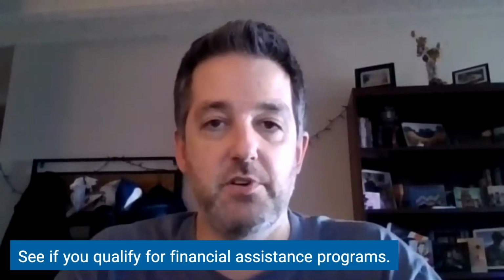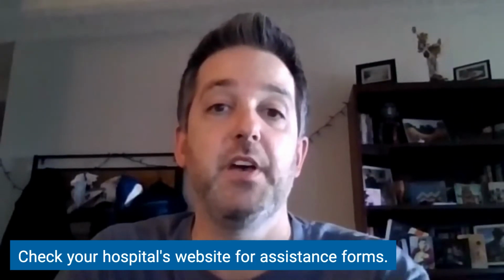WorkLife Partnership Video Series | Navigating Medical Bills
In our inaugural video, Ian Oberg, Director of WorkLife's Health Benefits Navigation Program, provides steps you can take both before and after you're billed for medical care.

In this 7-minute video, Ian walks through:

    Accessing hospital financial assistance programs
    Understanding your Explanation of Benefits
    Checking your bills for accuracy, and
    Negotiating payment plans with providers